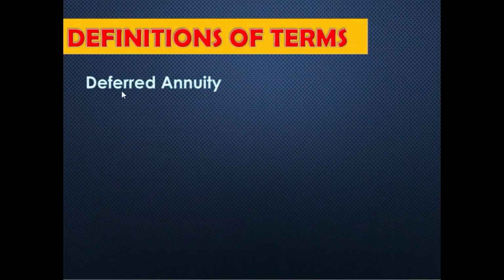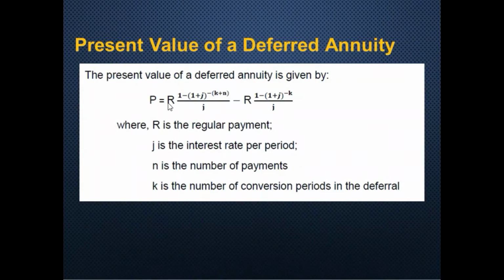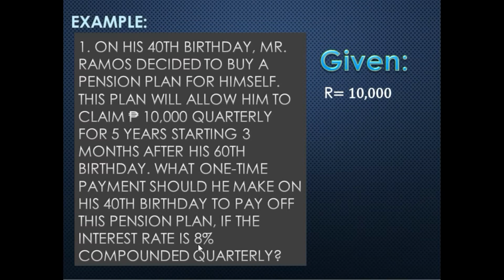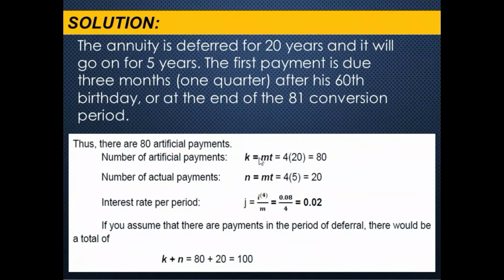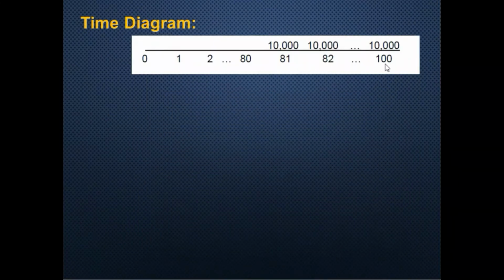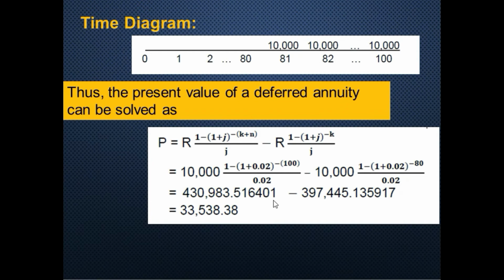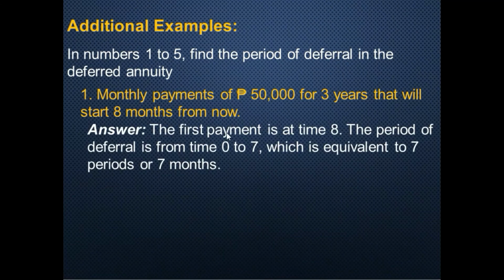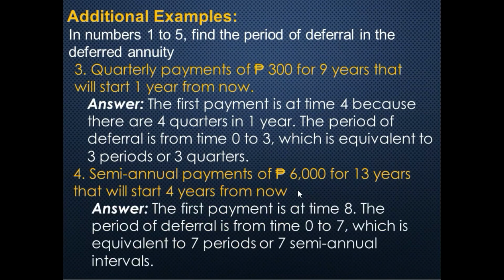How EASY is Deferred Annuity? Watch here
In this video, you will learn the following MELCs:
1. illustrate annuities
2. calculate the present value and period of deferral of a deferred annuity

''Watch and Learn po''